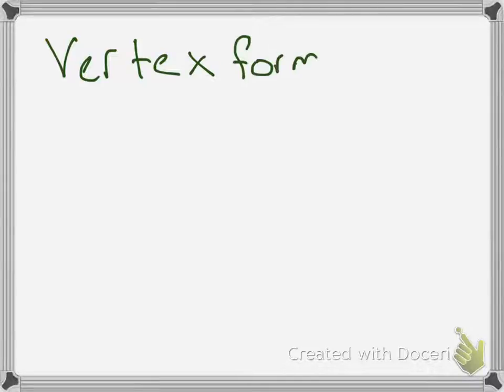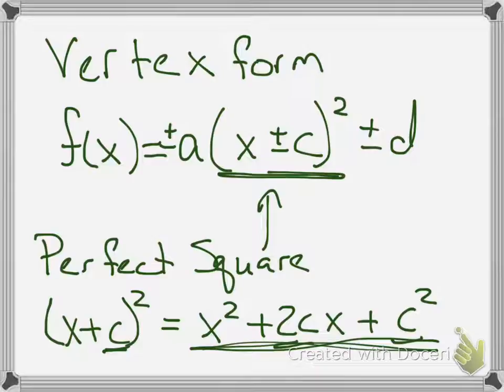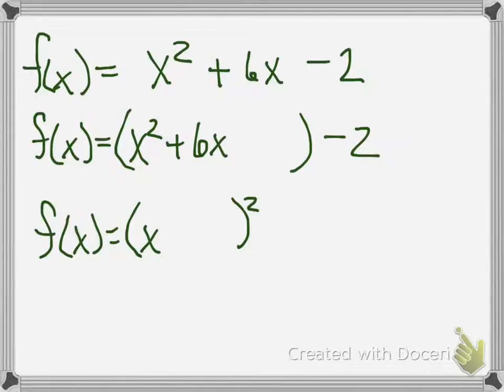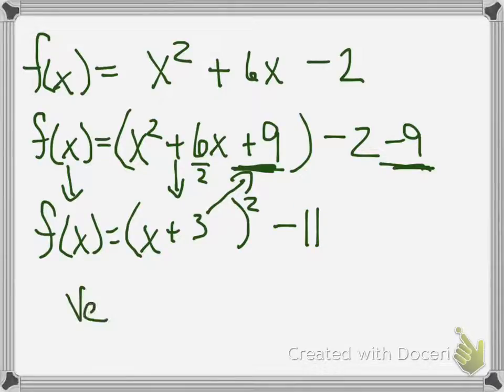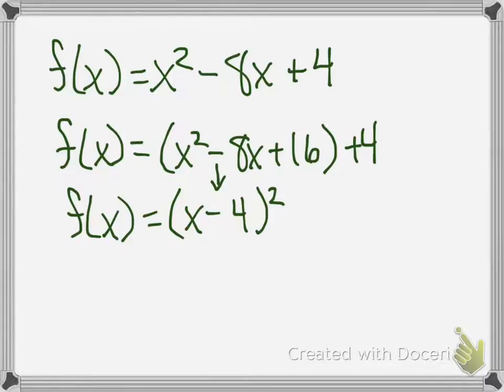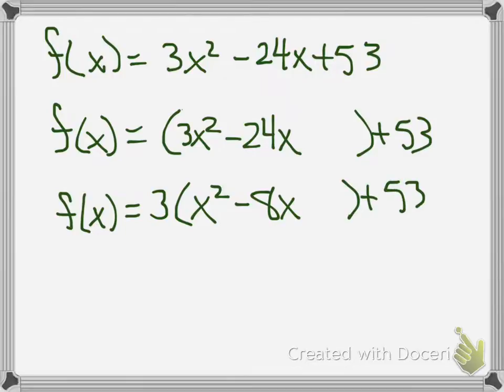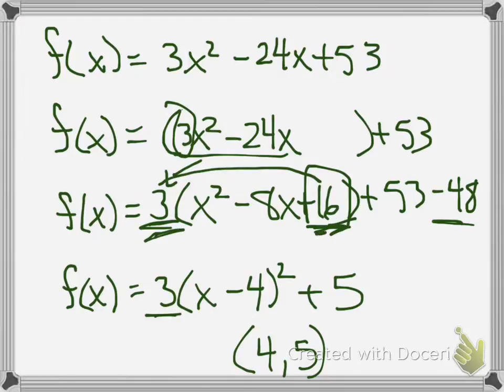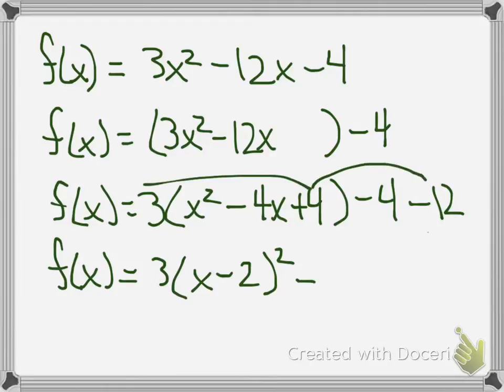completing the square graphing